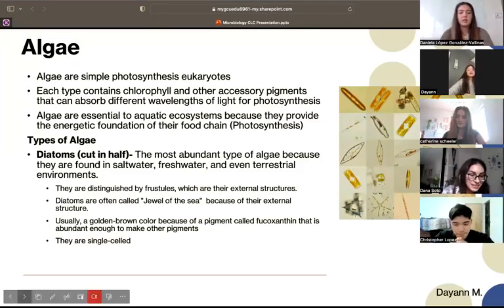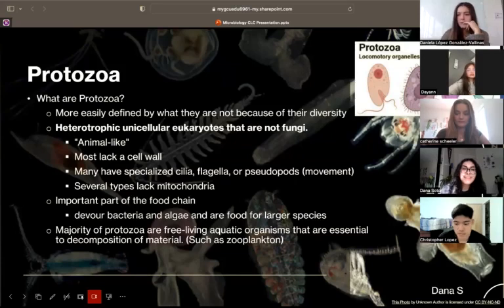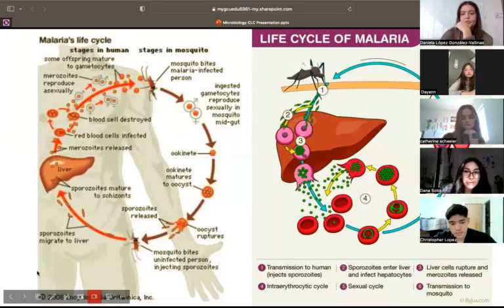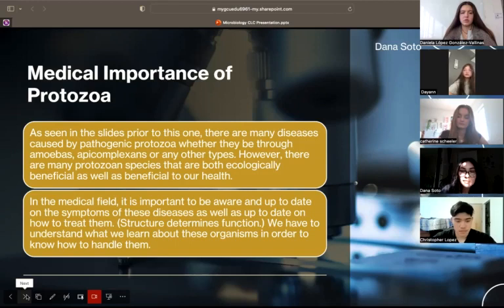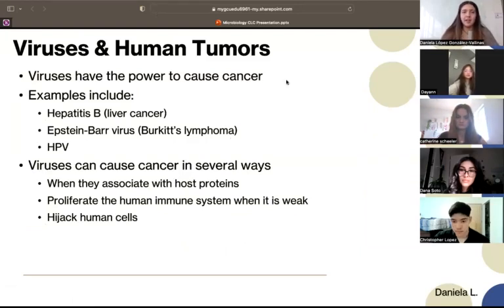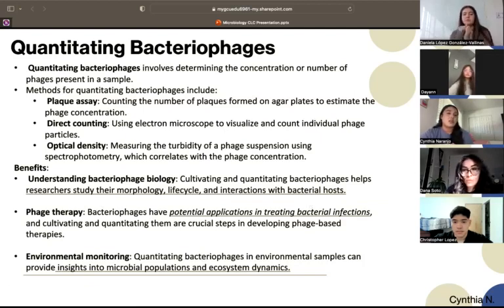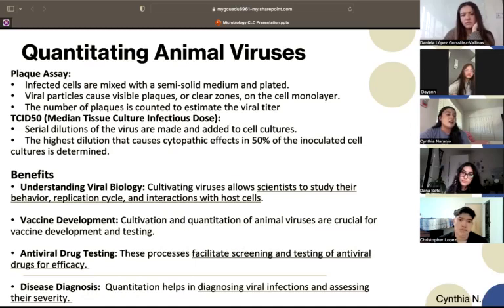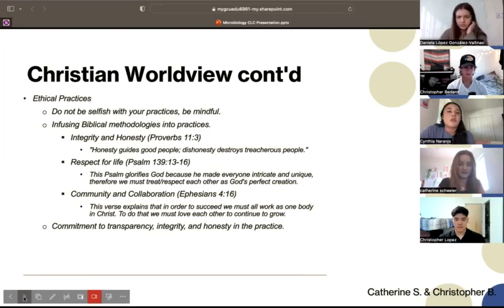Identification and Classification of Microorganisms and their Diversity ​